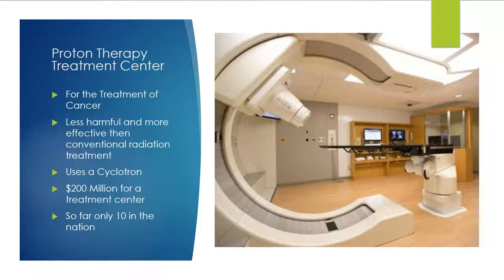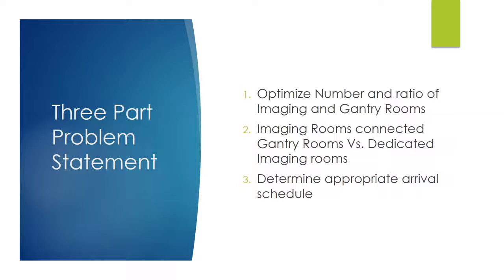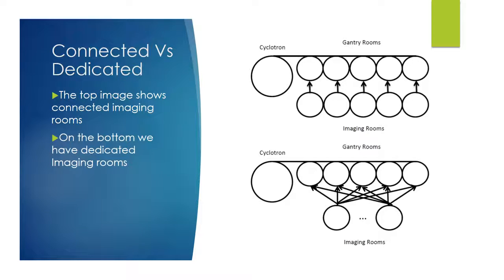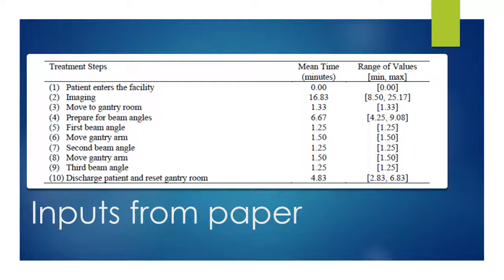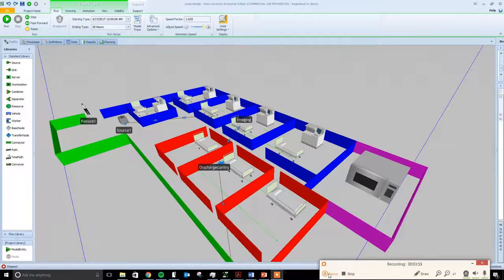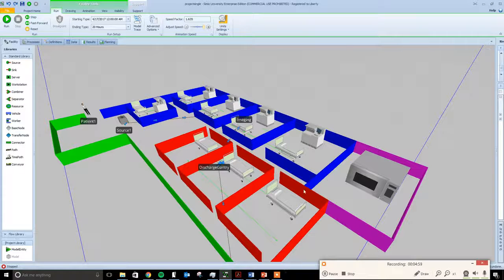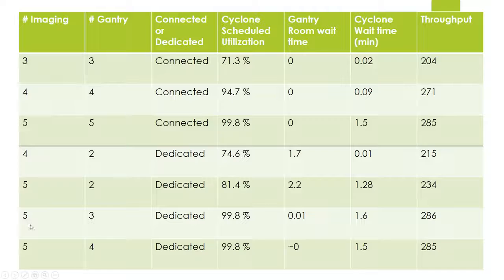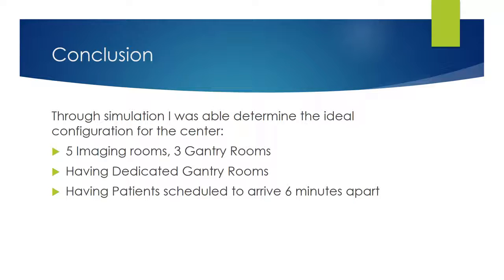Matthew Johnson 230 Project